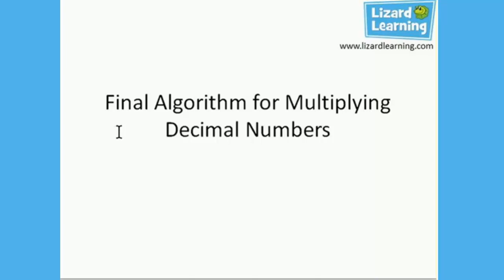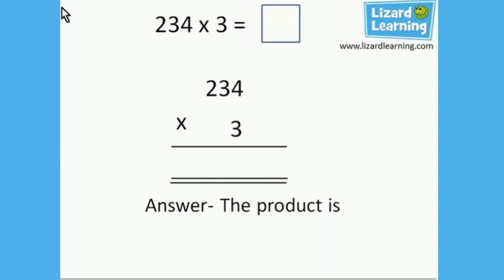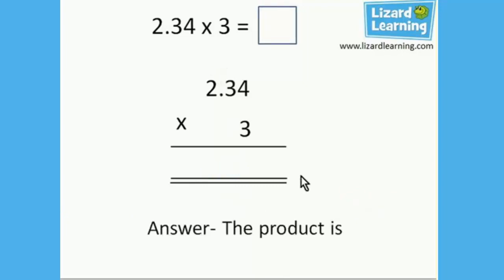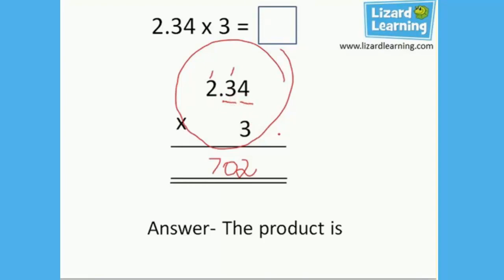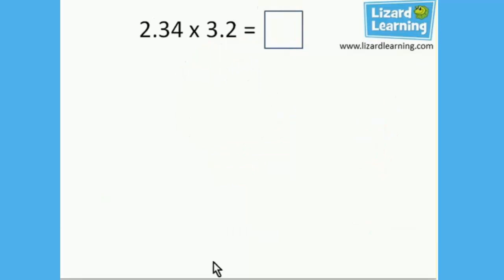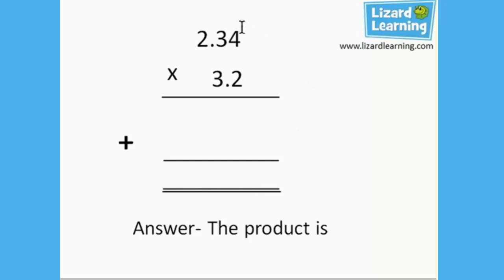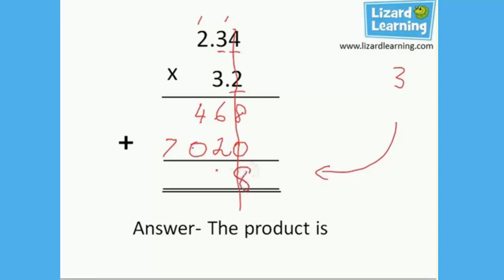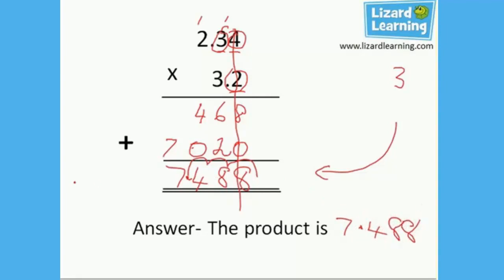Lizard Learning Multiplication of Decimal Numbers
The final algorithm for multiplication of decimals. There are two examples. The first is the multiplication of a two decimal number by a whole single digit number. The second is the multiplication of a two digit decimal number by a one digit decimal number.